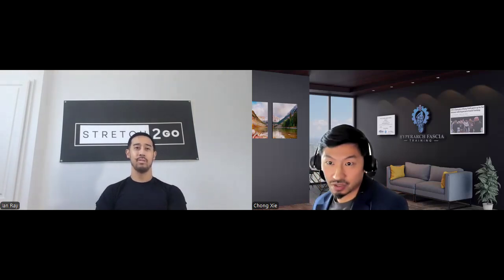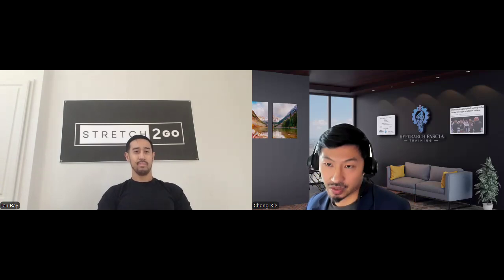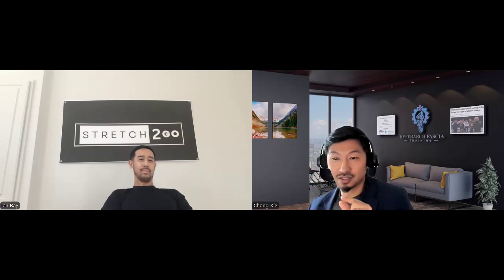Stretch2Go Podcast | Chong Xie, Performance Coach of Pros Hyperarch Fascia Training & Therapy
In this episode of the Stretch2go podcast, I had a deep dive conversation with Chong Xie, performance coach of pros of hyperarch fascia training and therapy based out of New York where he unfolds the secret of athleticism and the importance of fascia plays a critical role in sports and athletic performance especially in professional athletes.